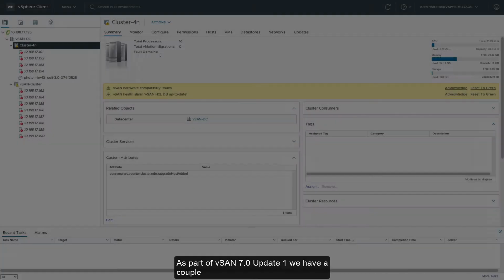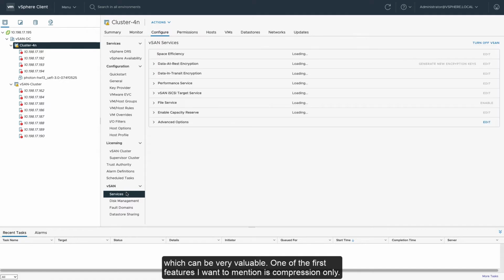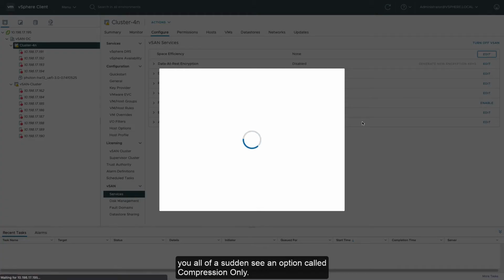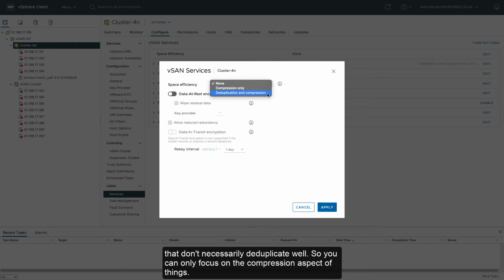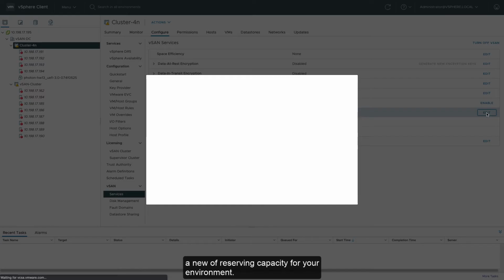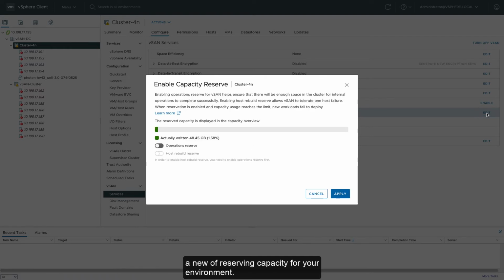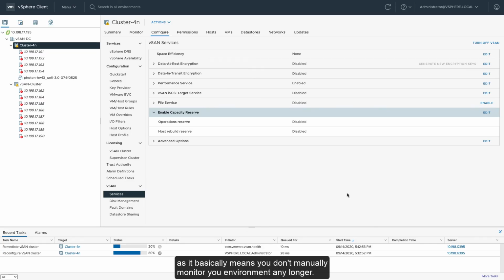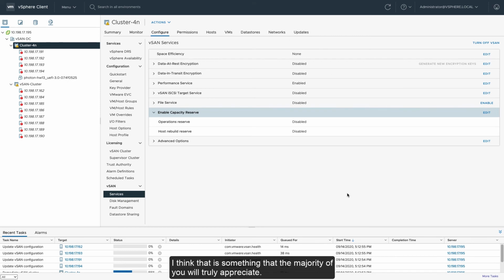vSAN 7.0 Update 1 delivers compression only and capacity rebuild reservations!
In this short demo I show Compression-Only, the host rebuild reservation and vSAN internal capacity needed for resyncs and vSAN processes.